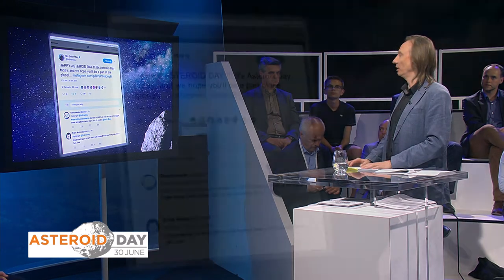Asteroid Discovery and Telescopes on Asteroid Day LIVE 2017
Relive the Asteroid Day LIVE experience in our video collection featuring the day's individual panels and talks with our asteroid experts. Click through your favourite segments or watch the entire recorded 6-hour broadcast from Luxembourg! Brian Cox joins us in the studio to host the panel "Asteroid Discovery and Telescopes".

Asteroid Day LIVE from Luxembourg was recorded at the Broadcasting Center Europe on June 30, 2017.